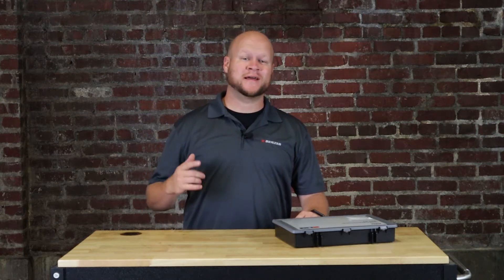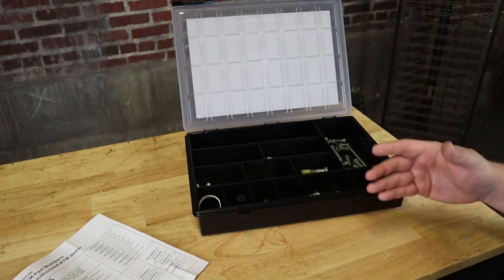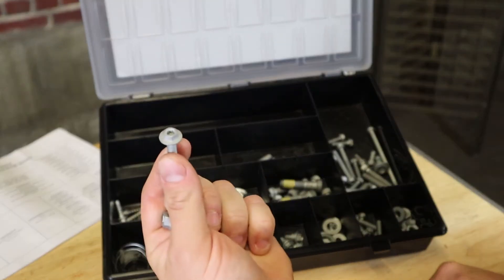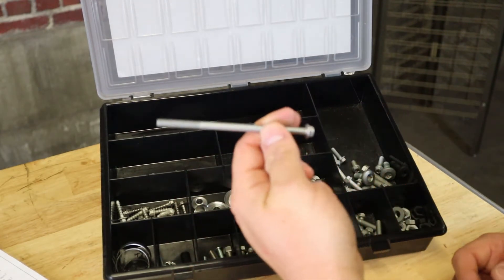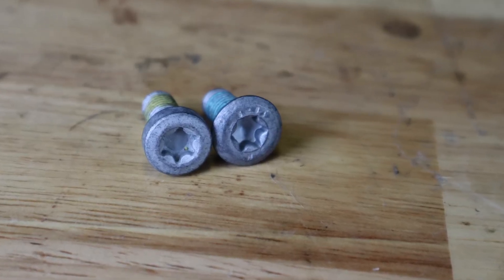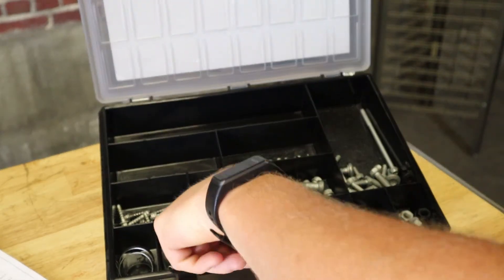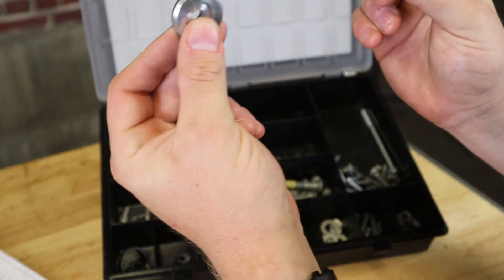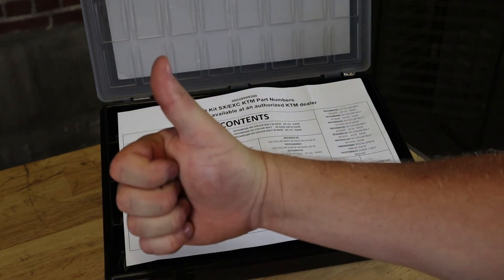KTM OEM Hardware Kit at AOMC!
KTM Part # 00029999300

Contains all the most-used bolts and small parts for a wide range of KTM offroad models. A 30% savings compared to purchasing these parts individually.